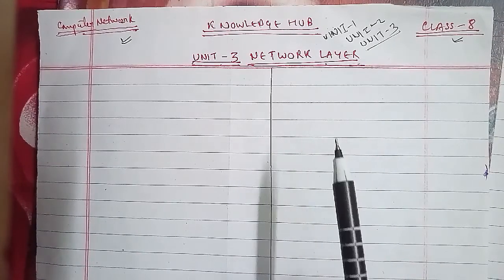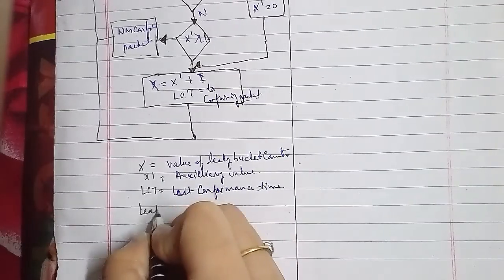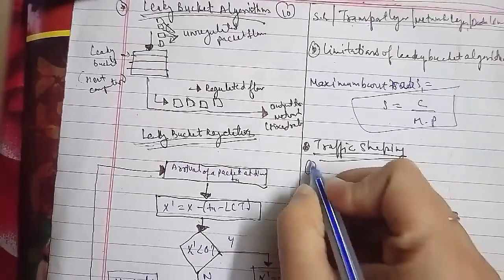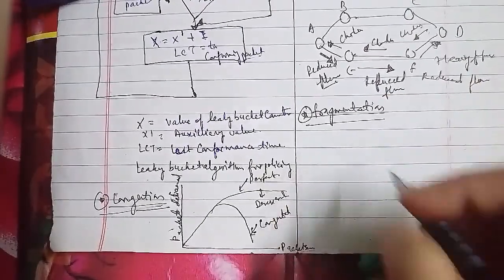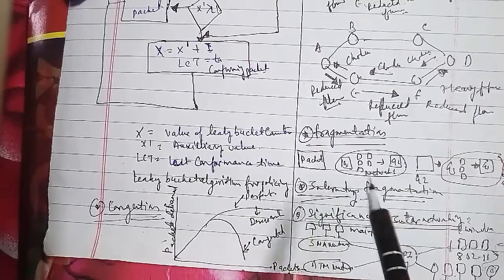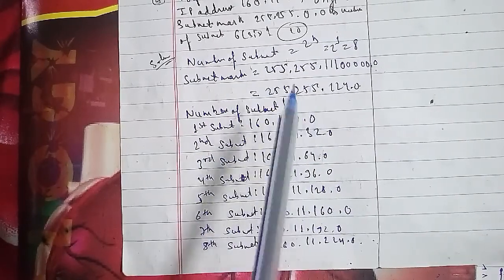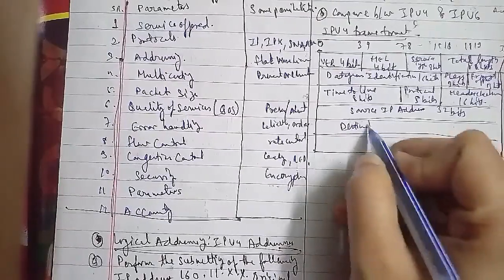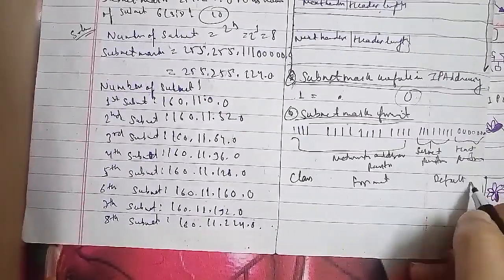Part-8:-Computer Network:-Unit-3:-Network Layer:-Leaky Bucket Algorithm,Limit,Traffing,Choke fragmen